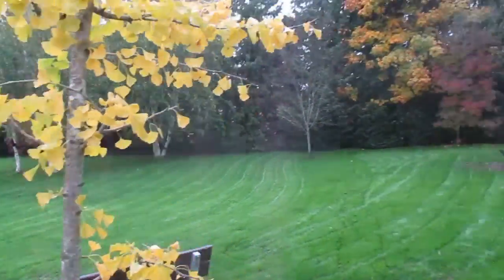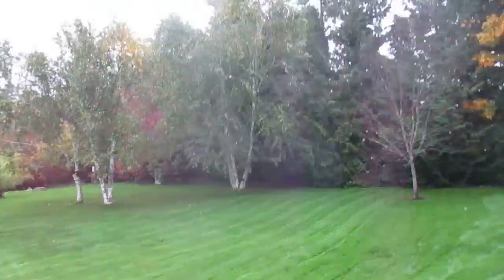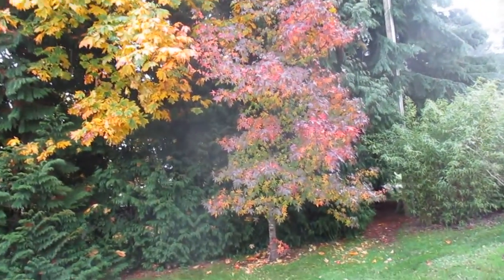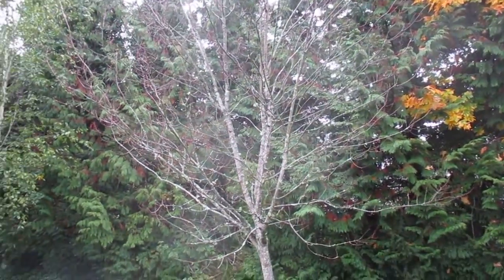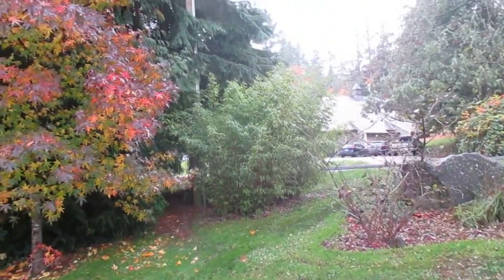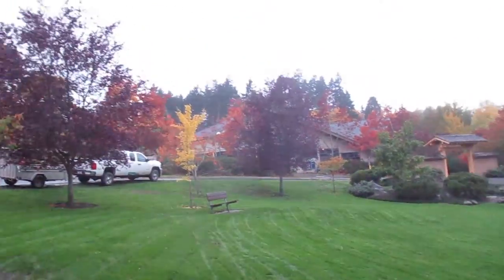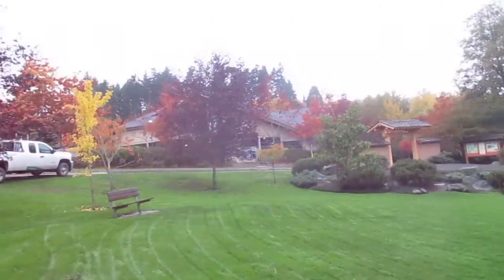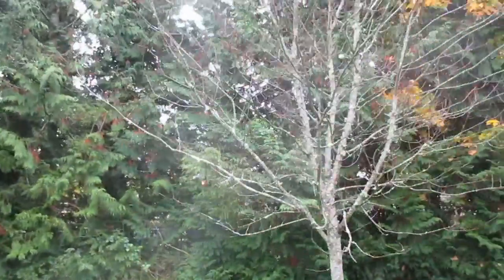Why many Exotic gardeners avoid Deciduous trees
Deciduous trees are not high on my priority  list for our exotic garden